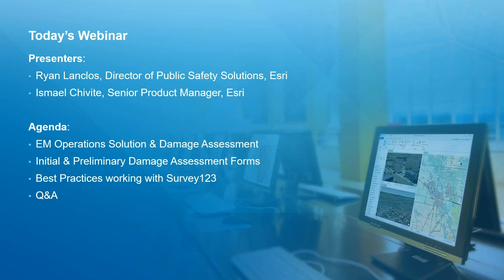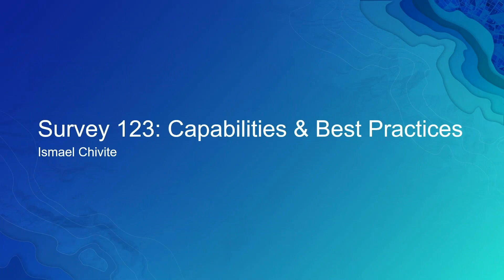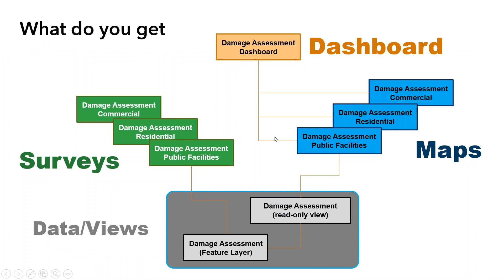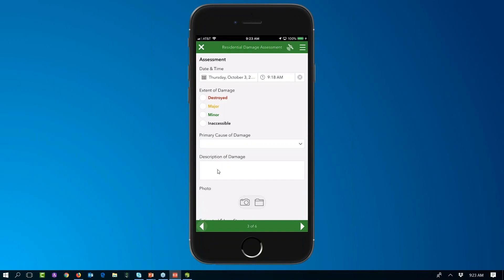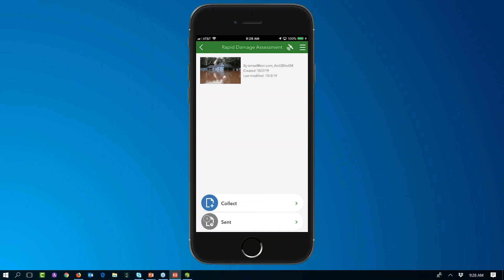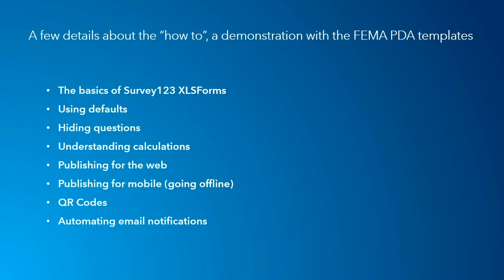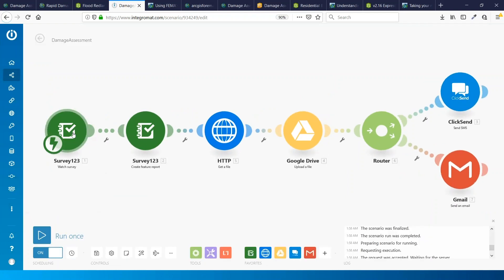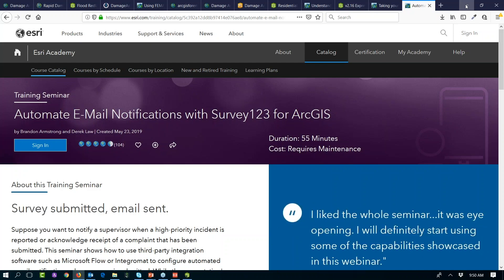Best Practices for Conducting Damage Assessments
Join the members of the public safety team as we provide an overview of best practices for mobile field data collection based on lessons learned from recent disasters. We'll cover the basics of our damage assessment solution template, provide some tips and tricks for auto-populating data using Survey123, demonstrate some of the reporting capabilities as well as offline use, and more! Please join us for this informative session where you will be sure to walk away with some ideas to be better prepared to conduct damage assessments more efficiently and effectively.